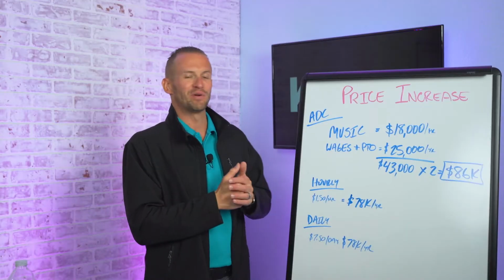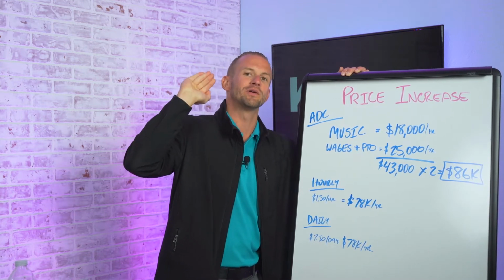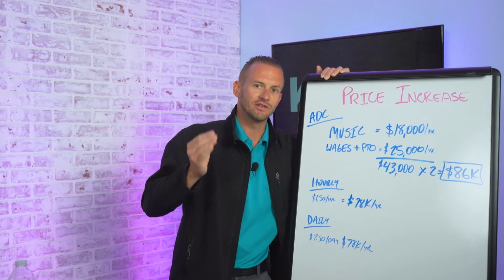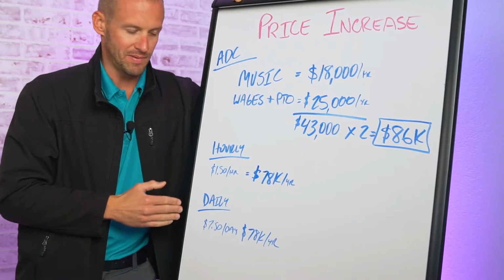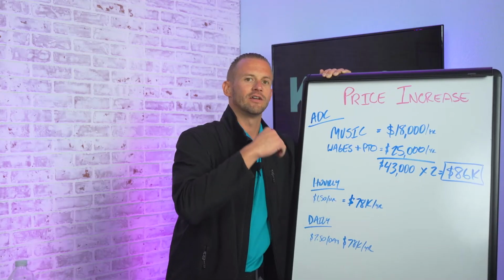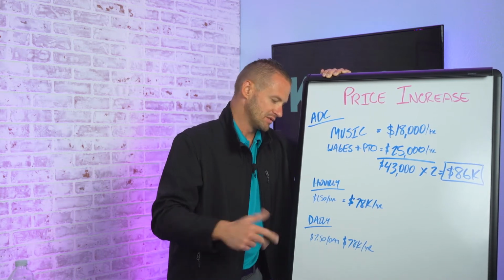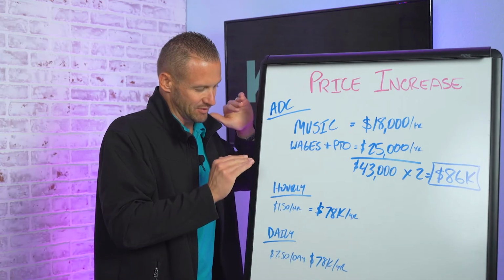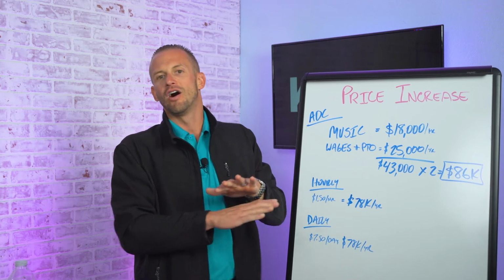How to Increase Your Adult Day Care Prices? | Adult Day Care Entrepreneur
Last week we discussed how to raise your prices for an assisted living facility; this week we're going to talk about how you can raise your prices for your adult day care center!

Keep in mind, raising prices is always easier for NEW members (people who didn’t have your old price sheet).

Your existing members might already have a designated rate with a signed contract. This can be more difficult for them primarily because people just dont like change, especially financial change such as increased prices.

When you decide to increase your pricing you must always ask yourself if you’re truly adding value well beyond the price your charging.

(AKA you can't increase your prices without adding value first)

Step 1: Add Value

Step 2: Increase Price

Step 3: Verify that the perceived value of the service is still greater than the cost of the service.

So for example, if you want to add live music to your activities list and increase wages for your staff you will need to calculate the total cost per year.

Then you will multiply this total by 2. This will be the number you use to calculate the increase in price you need to charge in order to cover these new expenses and recoup your initial investment.

The purpose of this exercise and proper planning is three fold.

1. Make a Calculated Price Increase, Don’t Just Wing It
2. Maintain a Healthy Profit Margin
3. Earn a Return on Initial Investment